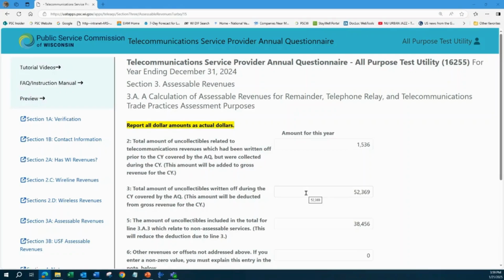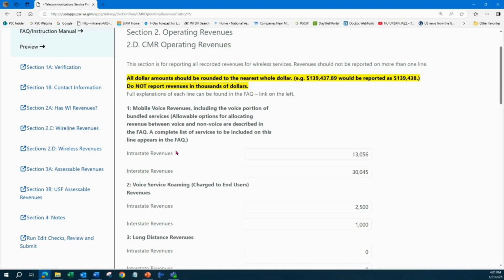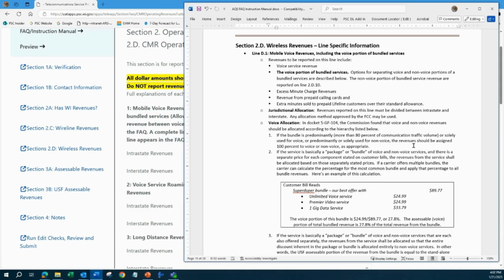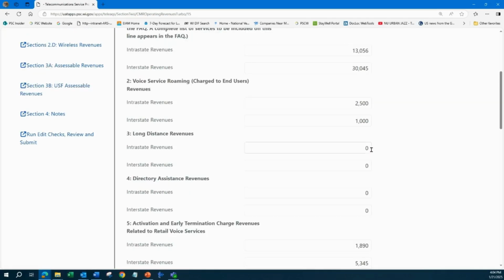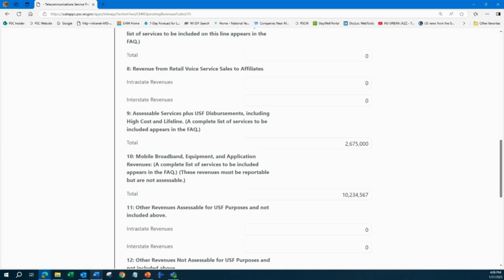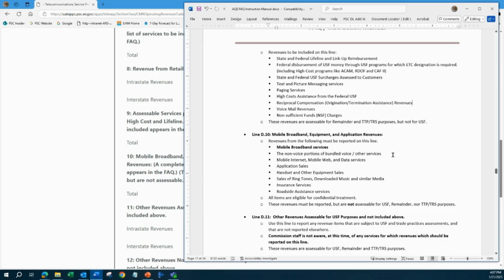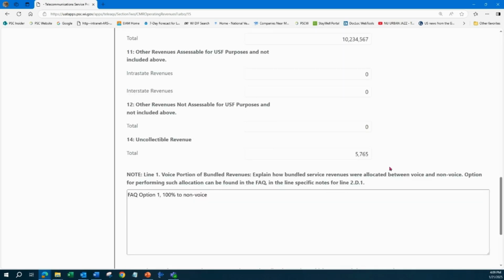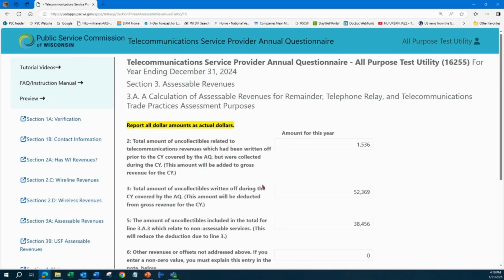WI Telecom AQS Section 2D Wireless Revenues